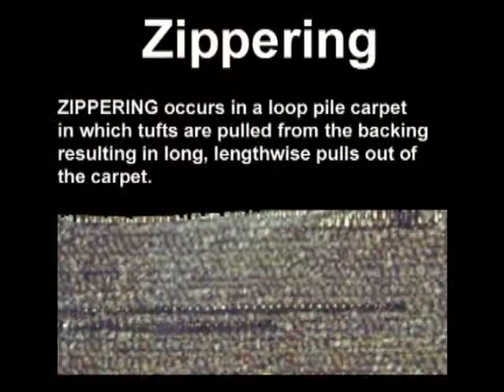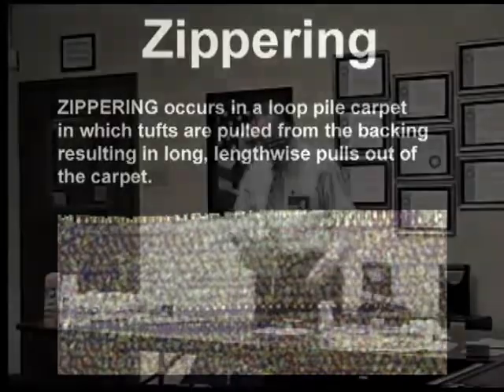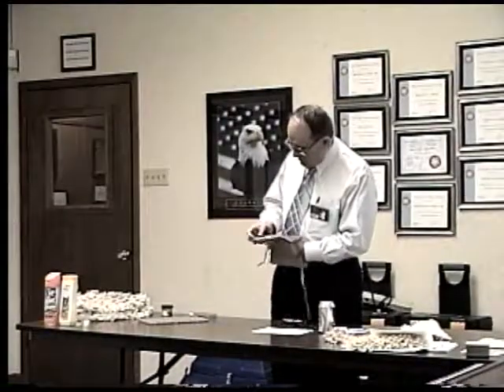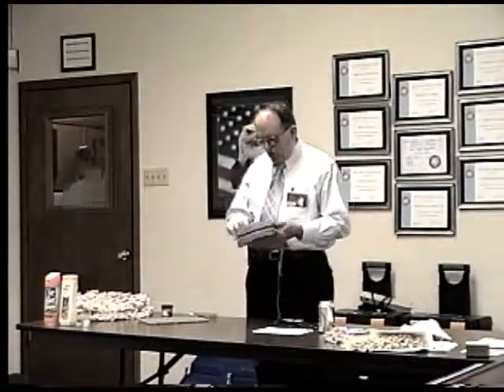Zippering Carpet Problem - Causes and How to Correct from a Bane-Clene Chemistry of Cleaning seminar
Zippering is one of the most common problems with loop-pile carpet.

Zippering occurs in a loop pile carpet in which tufts are pulled from the backing resulting in long, lengthwise pulls out of the carpet. This happens when someone pulls a loose tuft or a vacuum cleaner grabs a loose tuft and pulls out the entire length of tufts.

Three Other Construction Problems You May See in Carpet:
1) Delamination is the separation of the primary and secondary backings.
2) Pooling also known as Carpet Shading, Watermarking, Pile Reversal.
3) Rippling is usually due to failure to power stretch the carpet.

This video is an excerpt from a "Chemistry of Cleaning" seminar for carpet cleaning professionals conducted by Bane-Clene’s chemist, Don Terry, at the Bane-Clene® training center in Indianapolis.
• Pooling also known as carpet shading, watermarking, pile reversal problem is on the Bane-Clene web site at:

© Bane-Clene® Corp.
3940 N. Keystone Ave.